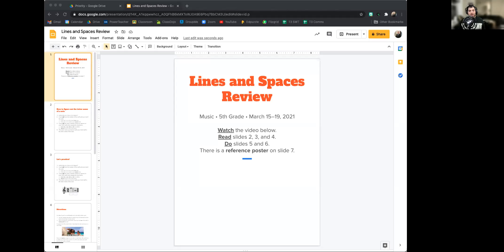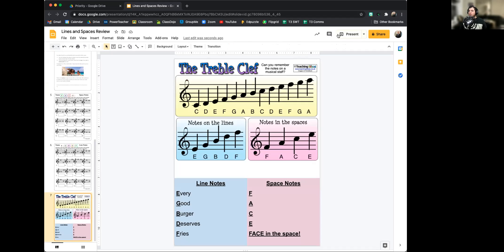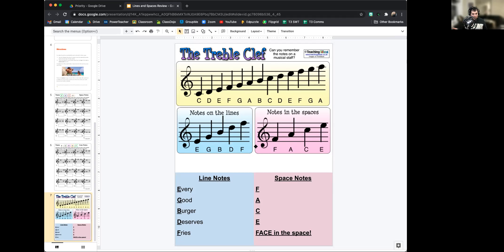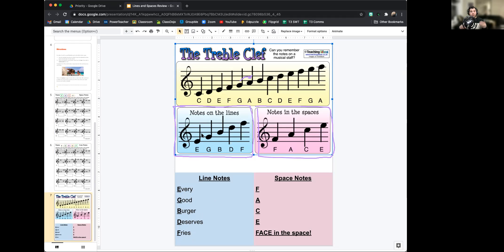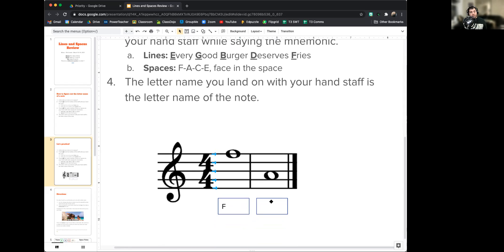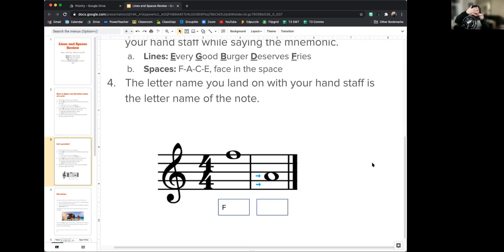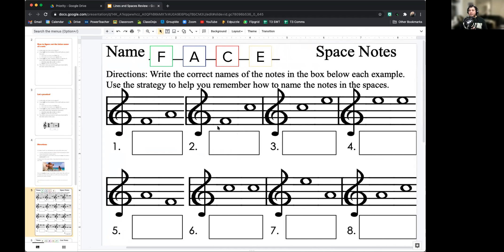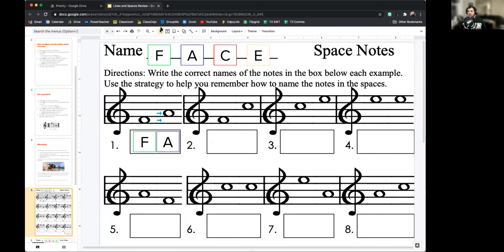Lines and Spaces Review